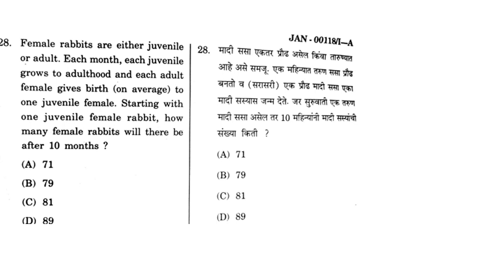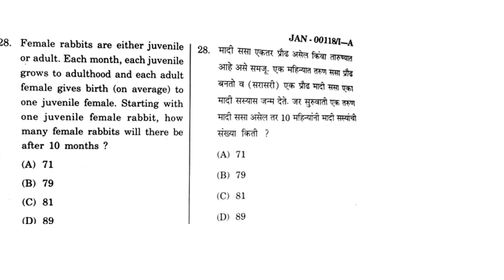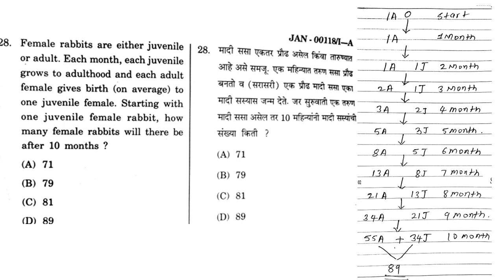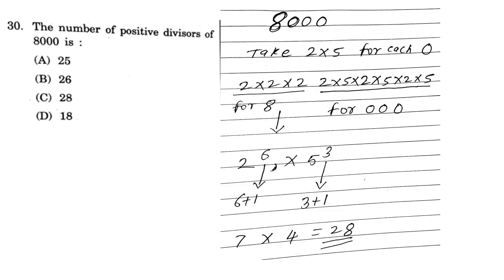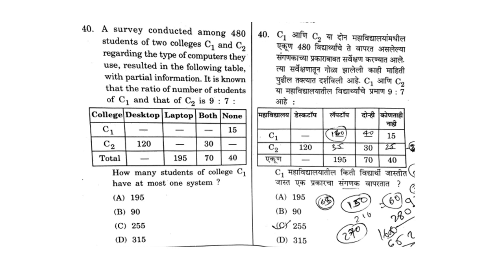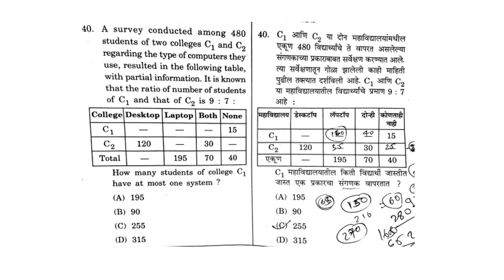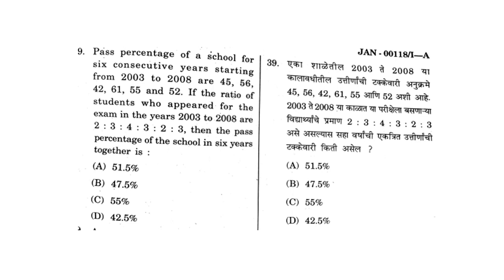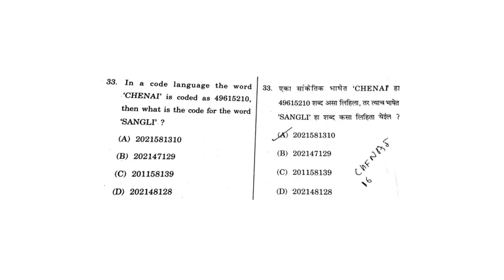Maharashtra SET 2018 exam Teaching aptitude Paper I Solved Part IX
In this video we have solved Teaching aptitude Paper I for pune university set Exam 2018. For paid course visit